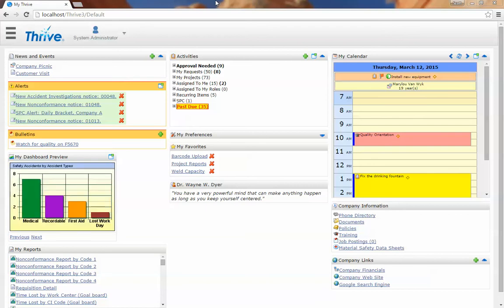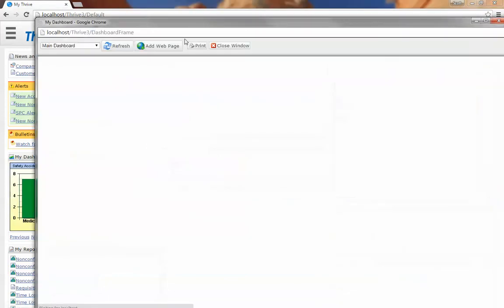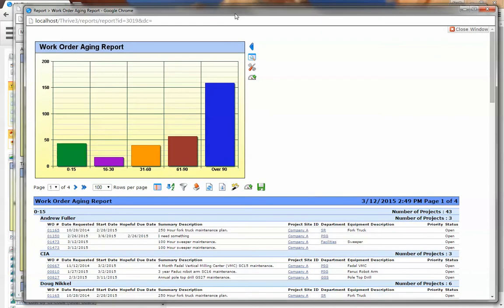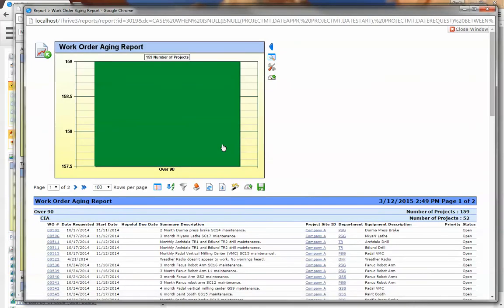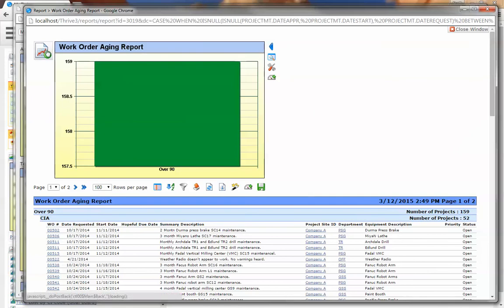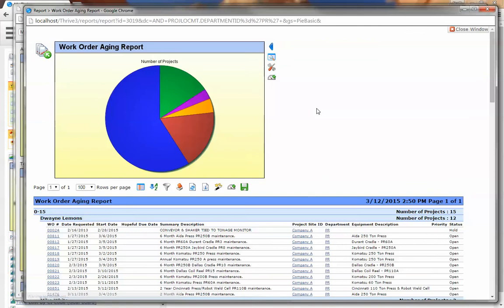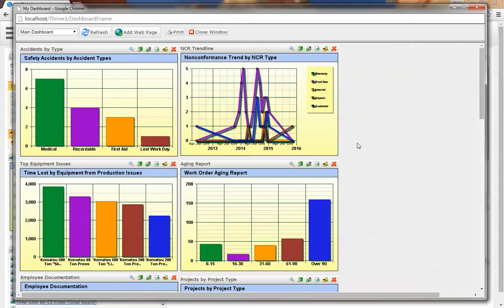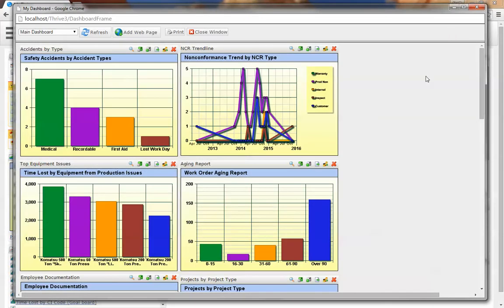Thrive Reporting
An overview of Thrive reporting and how it can be utilized to quickly assess your Safety, Quality, Maintenance, and Hour by Hour/Goal Board related data to make decisions for your operations.